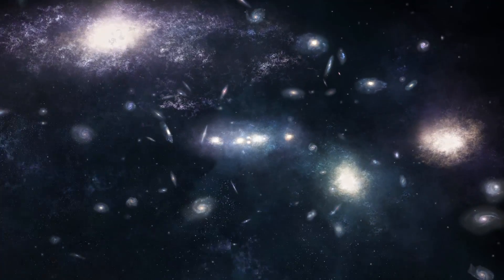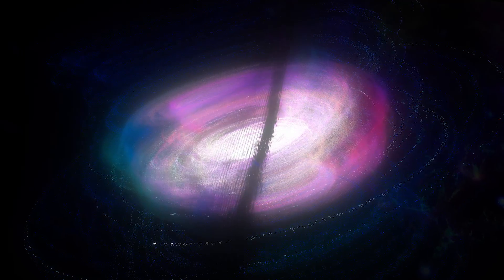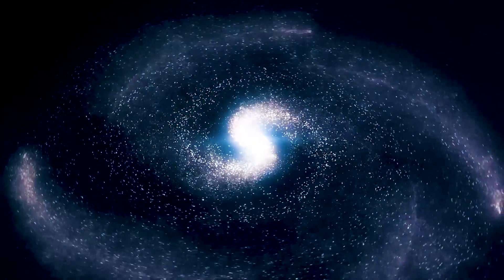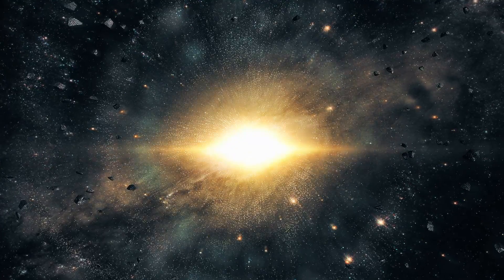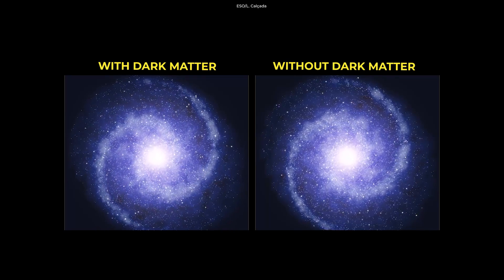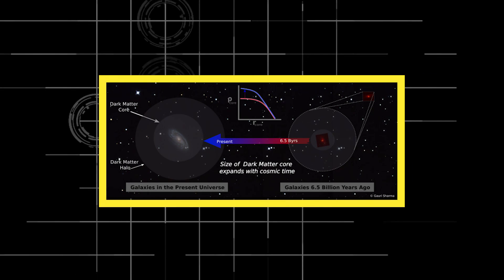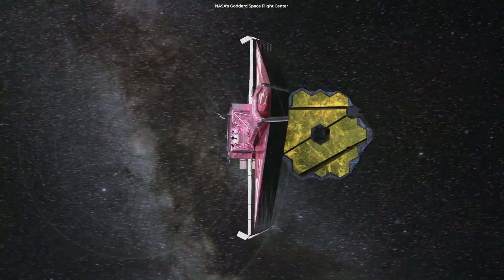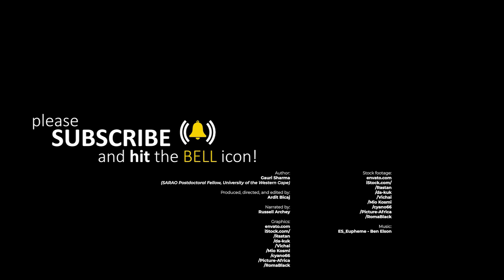Why Do We Keep Looking For Dark Matter?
About 20% of the matter in galaxies is visible. The other 80%, referred to as “dark matter”, remains mysterious and unseen. In fact, it may not exist at all. “Dark matter” is just a hypothesis. But watch the video to learn why we still keep looking for it.

Author: Gauri Sharma (SARAO Postdoctoral Fellow, University of the Western Cape)
Professor Paolo Salucci (SISSA, Italy) and Professor Glenn van de Ven (UniVie, Austria) co-authored this article.
Republished from an article by The Conversation with permission from Gauri Sharma.
Title: We don’t know if dark matter exists. So why do astronomers keep looking?

Produced, directed, and edited by:
Ardit Bicaj

Narrated by:
Russell Archey

Graphics:
NASA's Goddard Space Flight Center
Gauri Sharma
Matthew Kapust/Sanford Underground Research Facility
ESO
L. Calçada

iStock.com/
/Rastan
/da-kuk
/Vichai
/Mio Kosmi
/cyano66
/Picture-Africa
/RomaBlack

A big thank you to our lovely channel members:
Damon Reid
Joseph Pacchetti